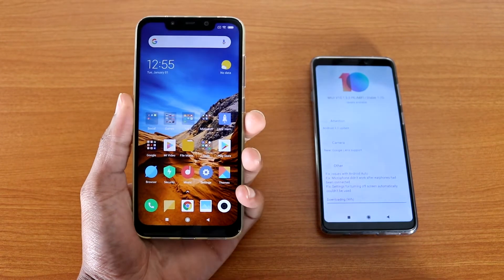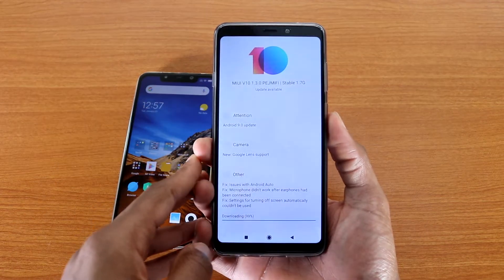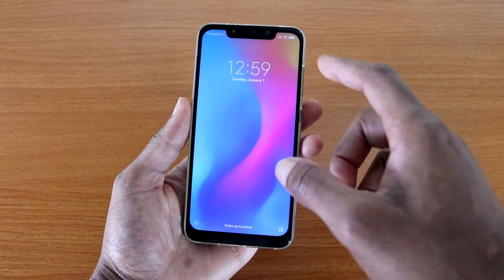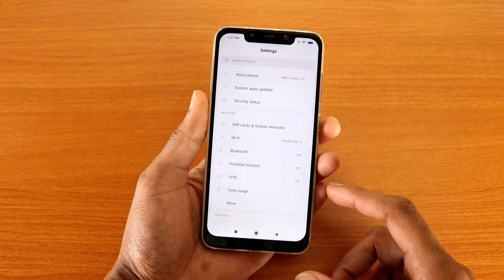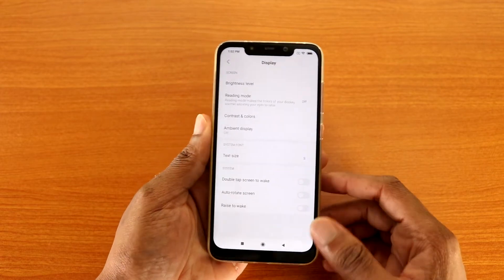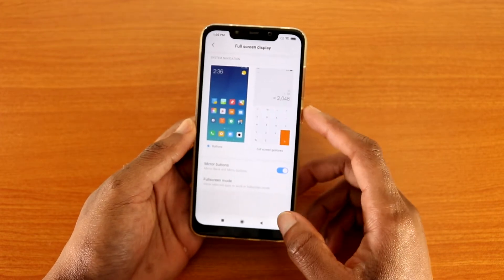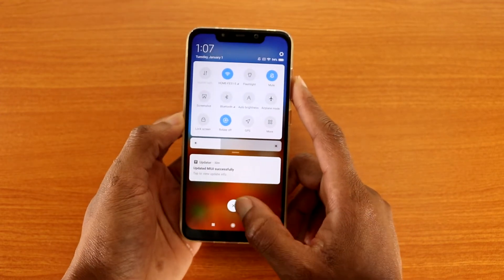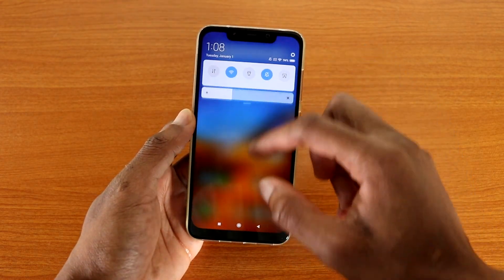Pocophone F1 Android 9.0 Review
This is the Pocophone F1 Android 9.0 Review, is it still a fast phone?